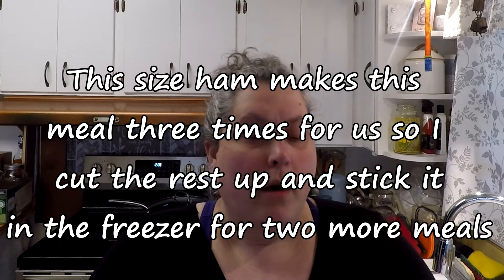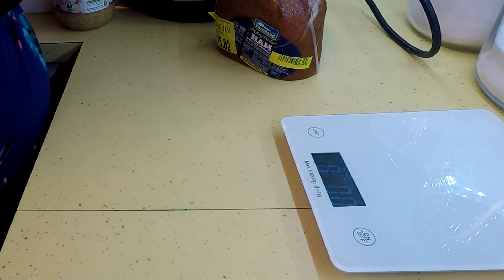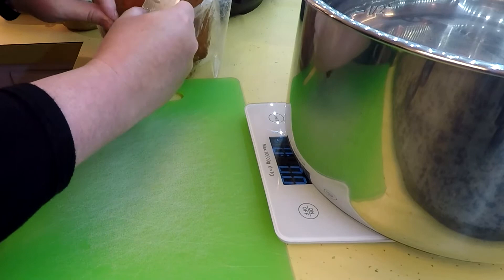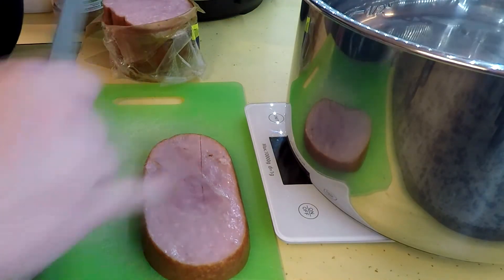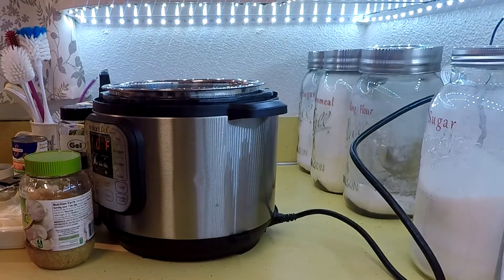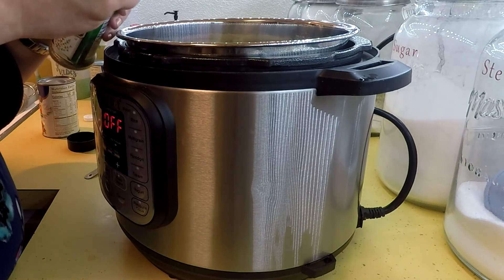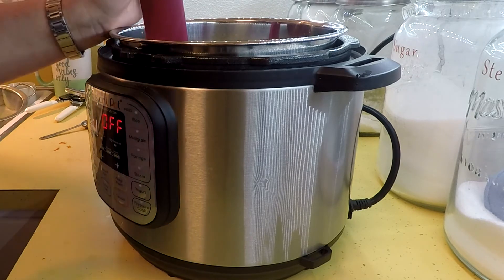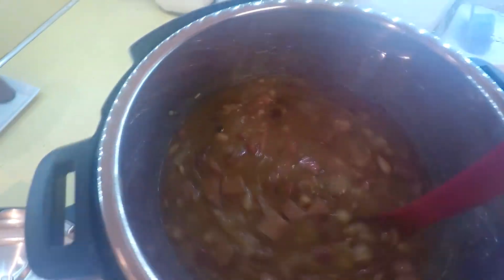Ham And 15 Bean Soup Cook With Me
Here is my planner channel I don't PR for her, I just love her so here is Fran from @grandplans shop Amazon Storefront Here is the recipe

If you don't know you can actually speed up videos by clicking on the cog in the left bottom corner. You can also slow them down. So, if I'm going too slow speed me up a little, or if I am going too fast slow me down. I want to thank everyone for your support of my channel.